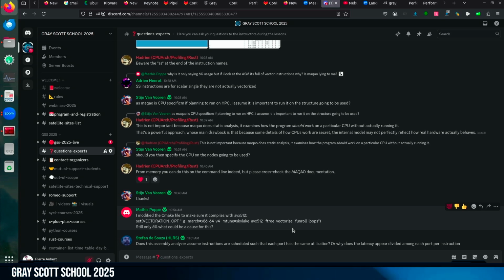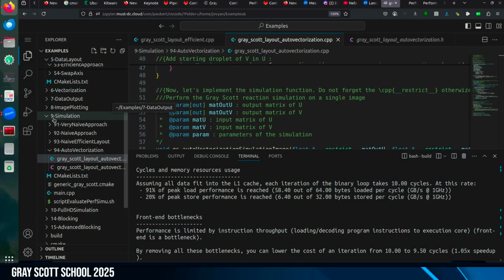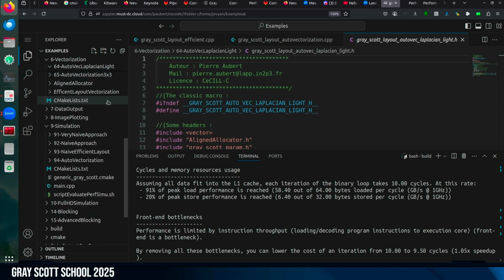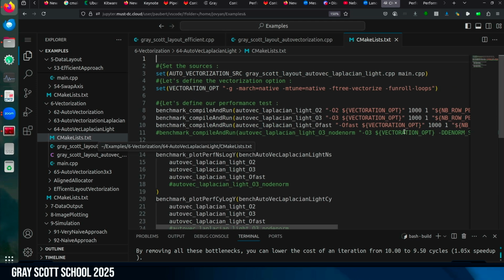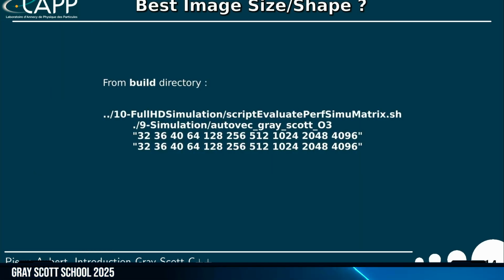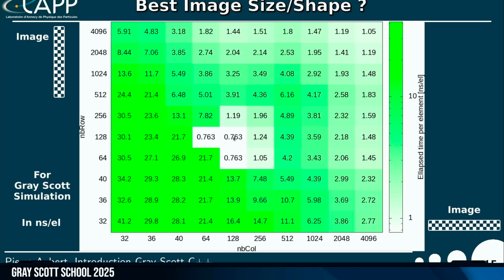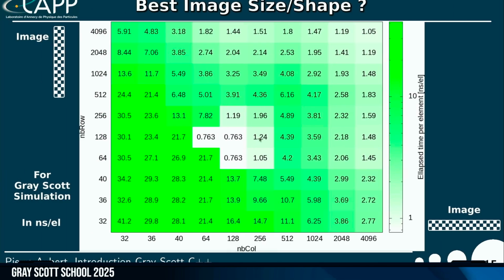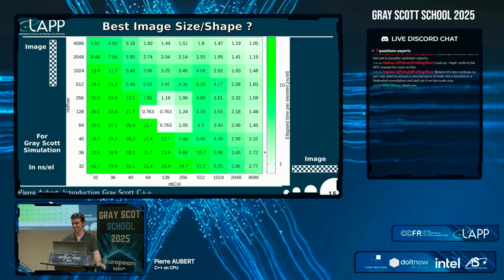C++ Performance in Practice – Using C++17/20/23 on Modern CPUs (Part II)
🚀 C++ is evolving — are you using it to its full potential?

In this Part II of his Gray Scott School 2025 series, Pierre Aubert dives deeper into modern C++ performance on CPUs. You'll see how to build real, testable, optimized Laplacian simulations using C++17/20/23 — with a focus on vectorization, micro-benchmarking, and CPU cache behavior.

This session connects high-level modern C++ features with real-world performance gains on today’s hardware. You'll explore blocking strategies, cache usage (L1/L2/L3), and how to identify the best matrix sizes for your architecture. Perfect for anyone working on scientific code, simulation engines, or HPC tools.

📌 Topics covered:

    How to write real test cases from micro-benchmarks

    Integration of vectorized code in simulation pipelines

    Optimizing matrix sizes based on cache architecture (L1/L2)

    Bash-based profiling and heatmaps for CPU cycles per element

    Understanding cache hierarchy for Laplacian stencil computation

    Using modern CMake setups for target-based builds